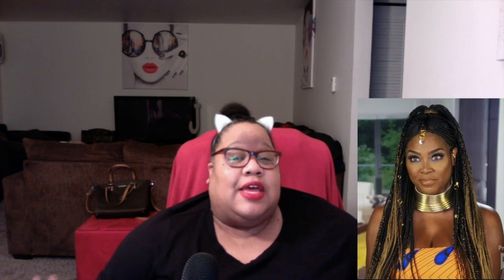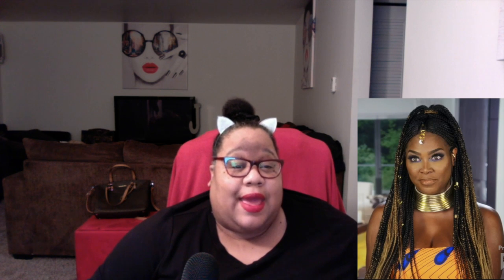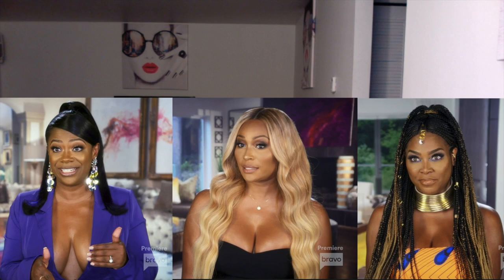The Real Housewives of Atlanta Season 13 Ep 1 Review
1. Anything & Everything said in all of my videos are my OPINION ONLY.

2. Commentary on all videos are just my opinion, jokes and for entertainment ONLY.

3. All Gossip Chat stories are ALLEGED, not specifically FACTS.
(The definition of alleged: something that has been stated but not necessarily confirmed to be fact.)

Mailing Address:
Jay Lee’s Corner

Artist : Karla Pace - (My best friend)

Thank you JayBirds!